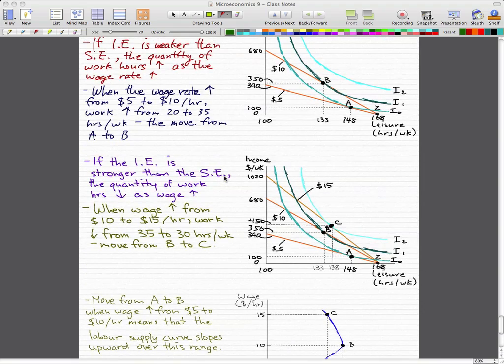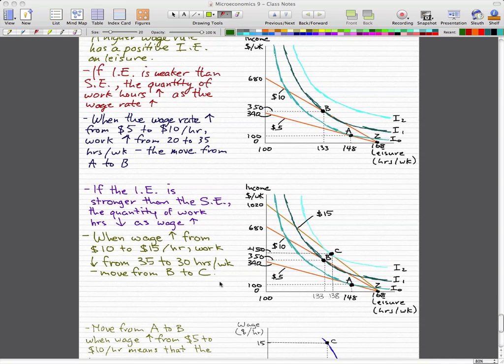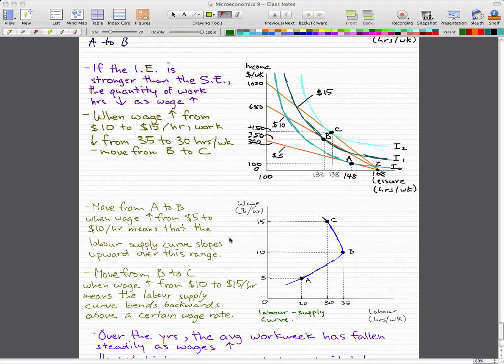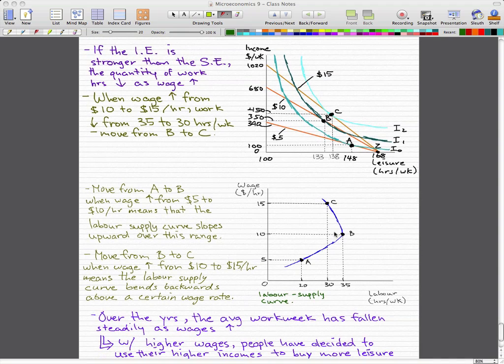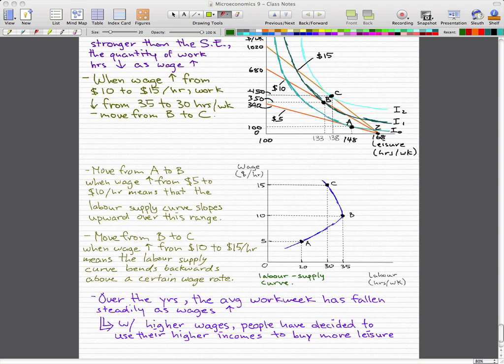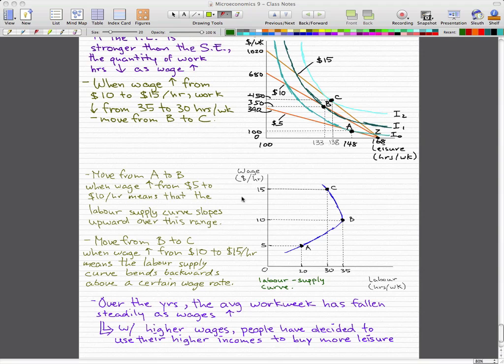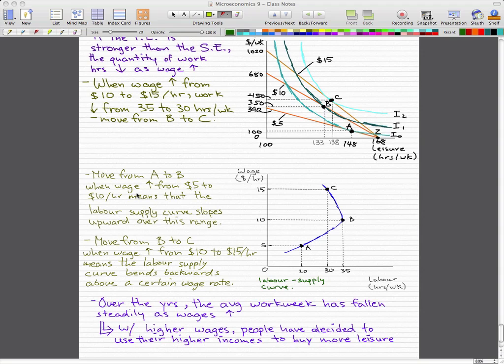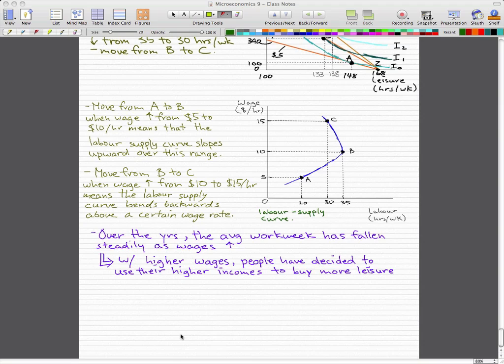Microeconomics - 104: Labour Supply Curve Continuation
A continuation from last episode.